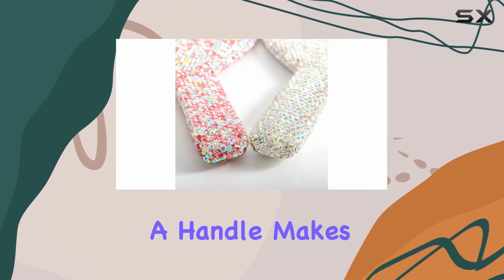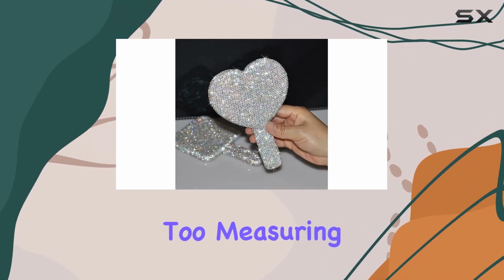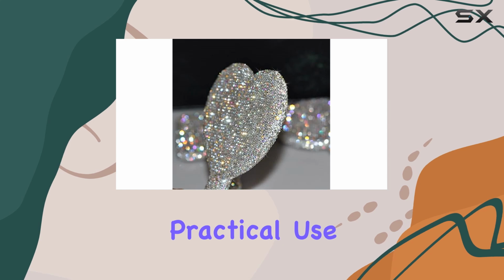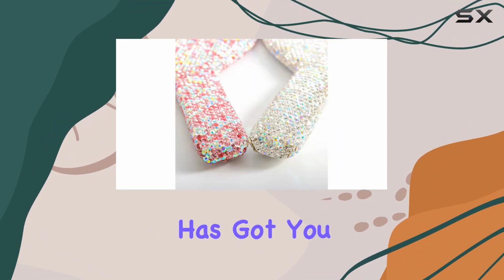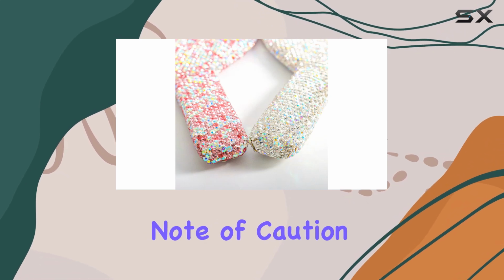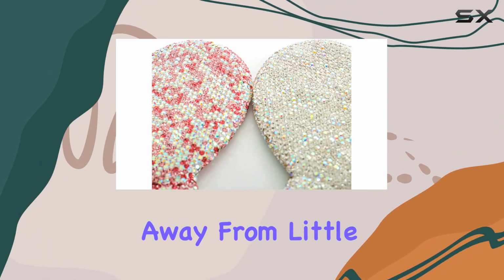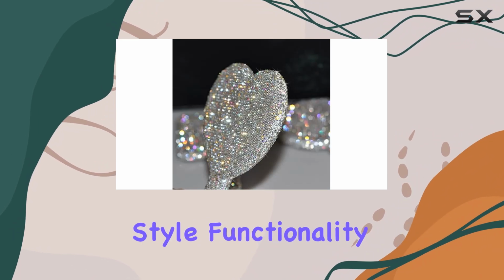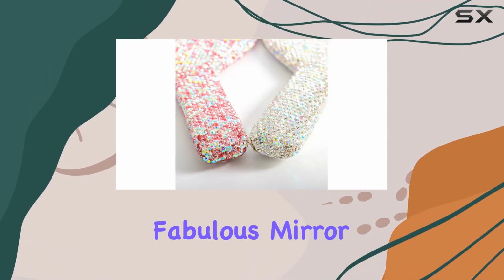Wowagoga Sparkling Rhinestone Heart Shaped Handheld Mirror Unboxing & Impressions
0:00 Intro
0:06 Review

Things that we mentioned in this video:
Wowagoga Sparkling Rhinestone Heart : B0BBQQG9DC